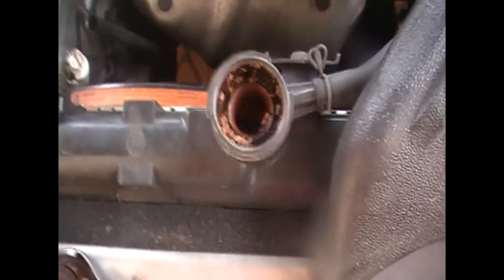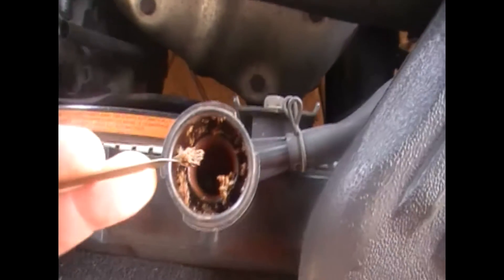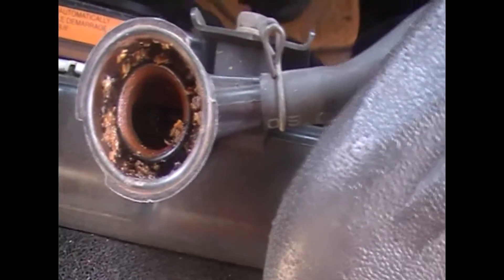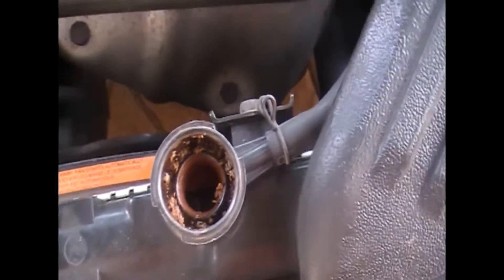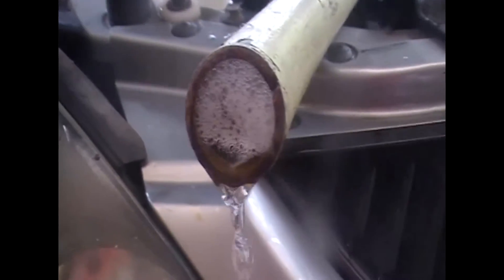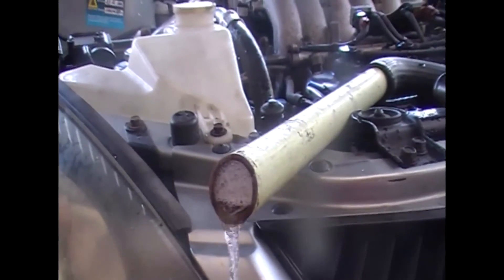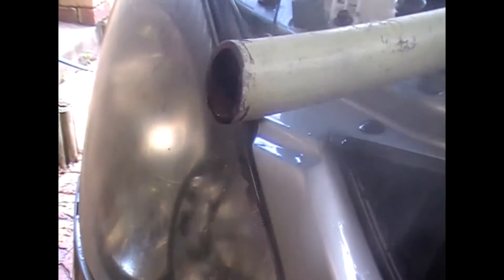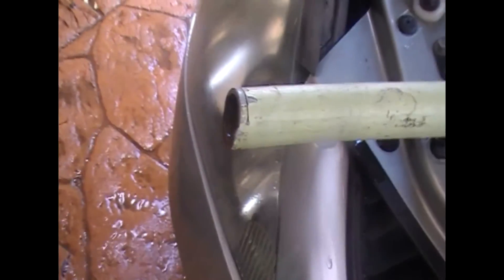Why You Shouldn't Mix Coolants | 2 wrong coolants fixed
Never mix coolants. If you don't know what coolant you already have? Flush system and put in new